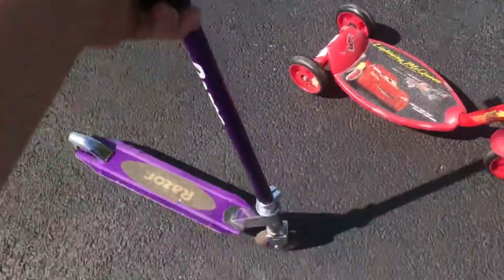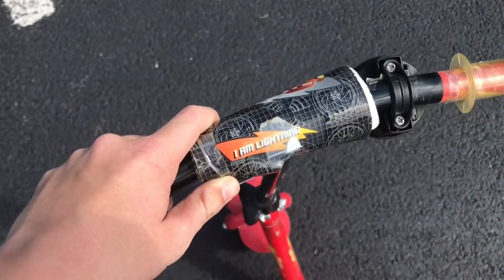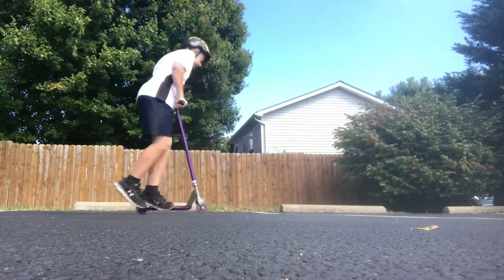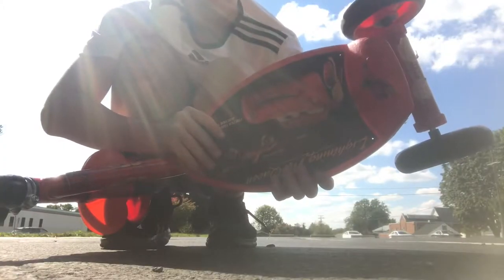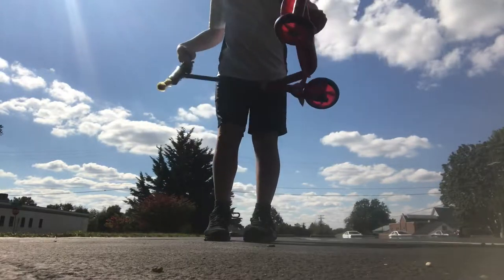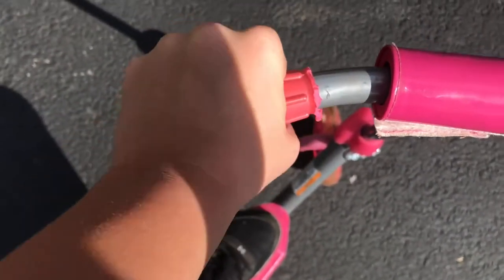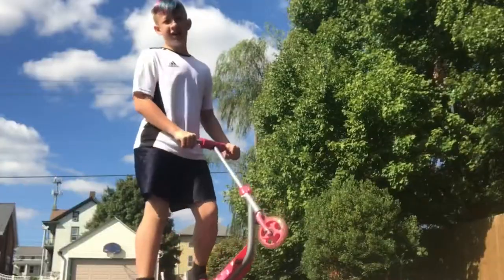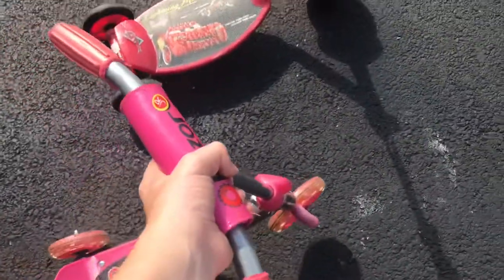$20 SCOOTER VS. $1 SCOOTER (BROKEN!)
Anyway in this video I compare a $1 scooter to a $20 scooter. I couldn’t do a more expensive one because I’m poor af 😂👌